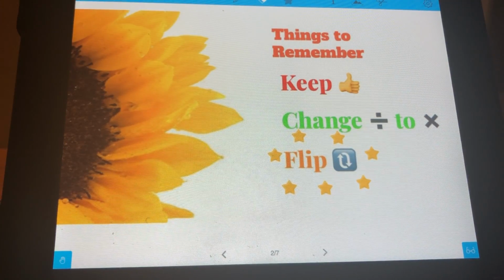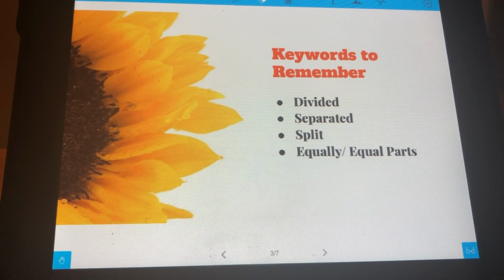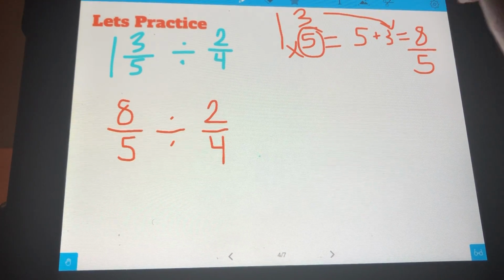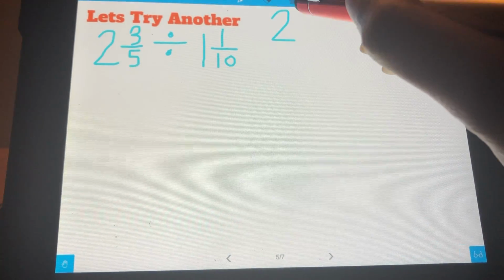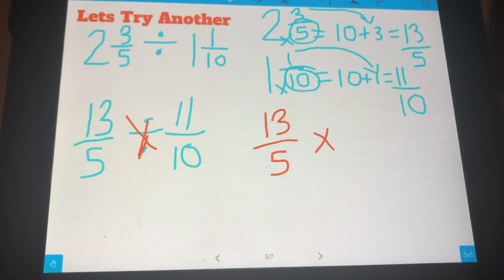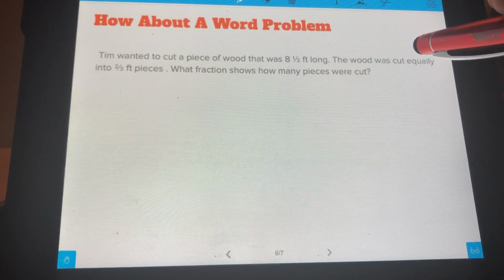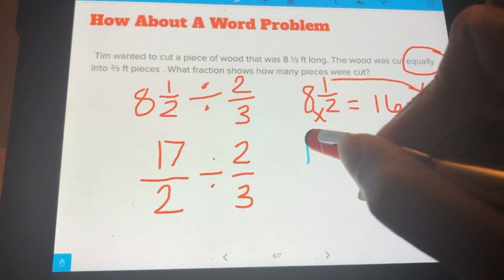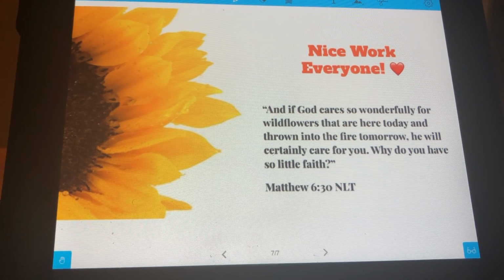Dividing Fractions with Mixed Numbers part 2